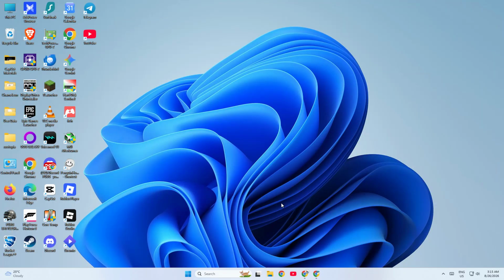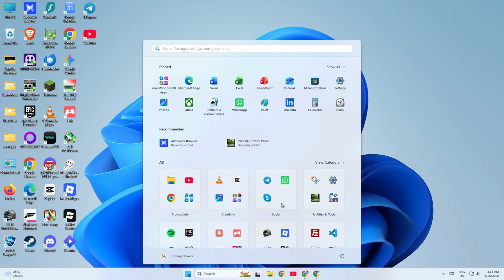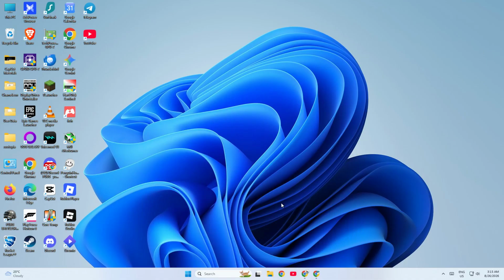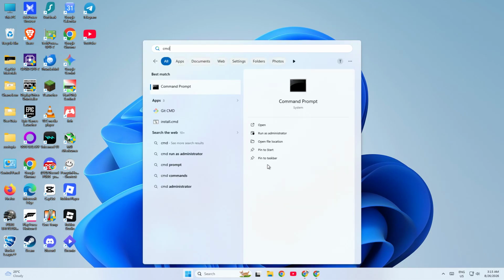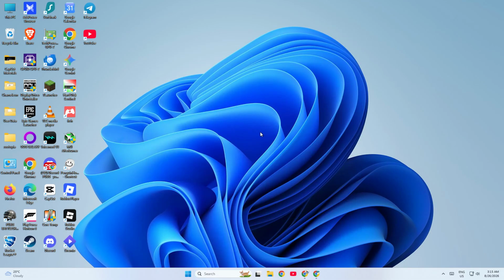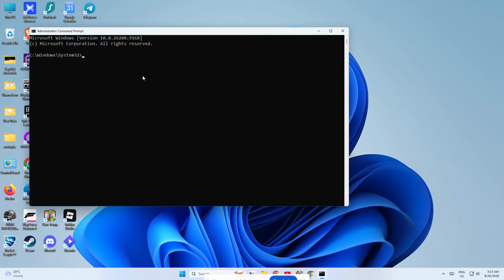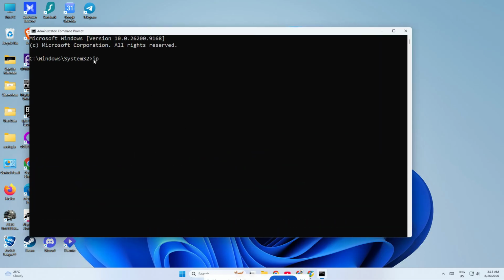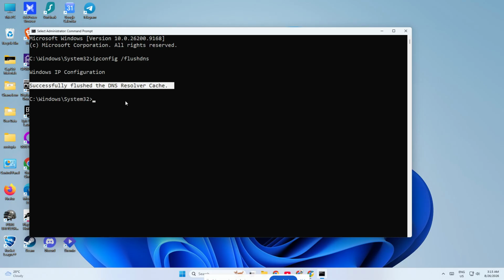How To Delete Incognito History On Chrome [Easy Guide]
Learn how to delete Incognito history on Chrome and understand what Chrome actually saves in private browsing mode. This quick guide shows why closing Incognito tabs removes the session and how to flush the DNS cache on Windows for extra privacy.

🕚Timestamps:
0:00 Intro
0:18 Does Chrome Save Incognito History?
0:40 Close All Incognito Tabs
0:58 Flush DNS Cache On Windows
1:28 Final Recap
1:45 Outro

✍️What You'll Learn In This Video:
• How To Delete Incognito History On Chrome
• Why Chrome Does Not Save Incognito Browsing Data
• How To Close Incognito Tabs To End A Private Session
• How To Remove Device-Level Network Traces
• How To Improve Privacy After Using Incognito Mode

💡Pro Tips:
• Incognito mode hides activity from Chrome history, but not always from your network or employer.
• Closing every Incognito window matters, not just one tab.
• Flushing DNS is optional, but useful if you want a cleaner local network cache.
• If you share a device, also clear downloads and check for saved files.

chrome, incognito history, delete incognito history, how to delete incognito history, chrome tutorial, incognito mode, privacy tips, dns cache, flush dns, windows command prompt, browser history, tech tutorial, chrome tips, how to, remove browsing traces, google chrome, private browsing, security tips